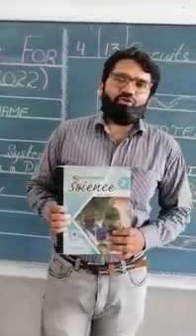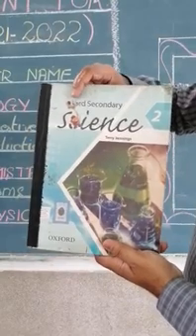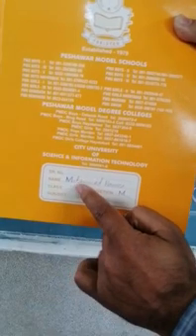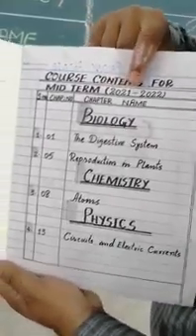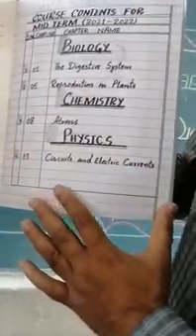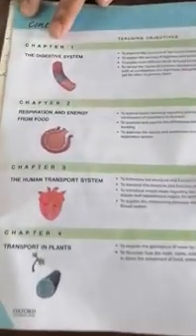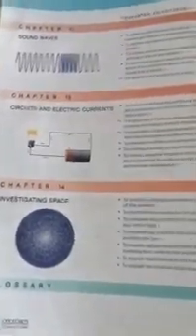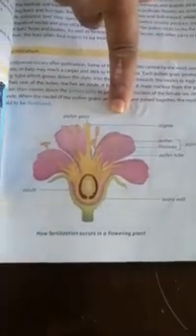Intro Video G.Science Class 7.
Video from Teaching House